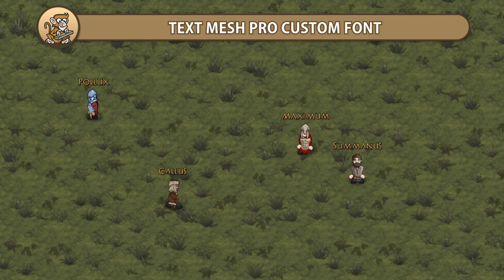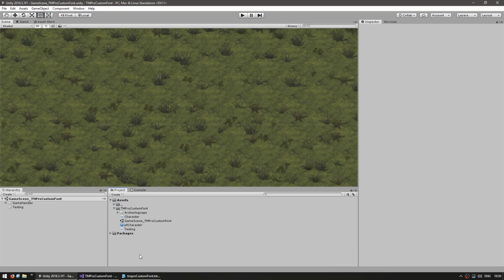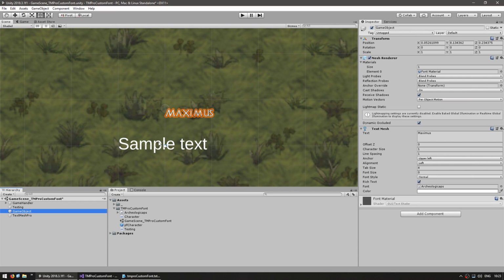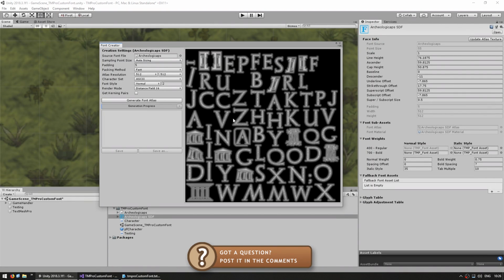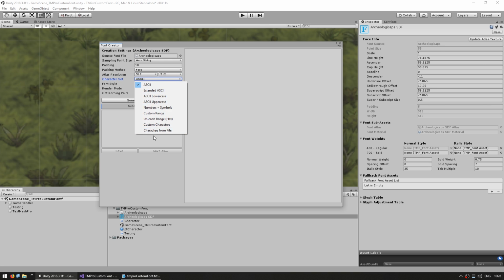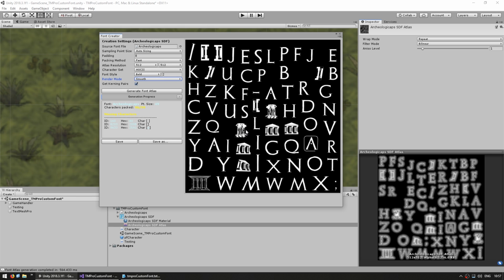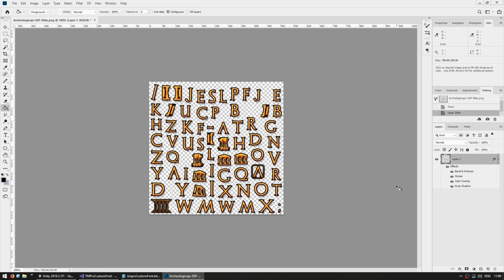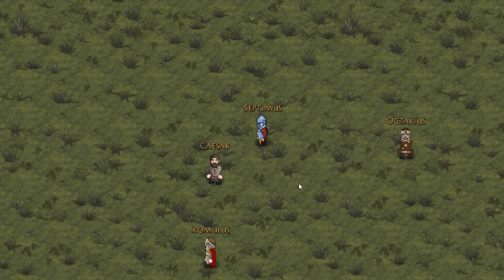How to use a Custom Font with Text Mesh Pro in Unity (Custom Texture, Add effects in Photoshop)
Learn how to create and use a Custom Bitmap Font with Text Mesh Pro in Unity and apply effects.